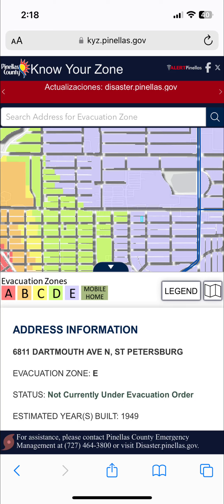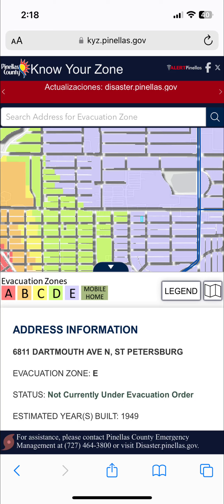CATEGORY 3 Hurricane Milton DOWNGRADED with 75 mph Wind Gusts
The latest information I have is that wind gusts will top out at 75 mph, making this storm much like Hurricane Ian of 2022 for the Saint Petersburg and Tampa areas.

Recall that Hurricane Ian did bring major flooding from the storm surge to Fort Myers in 2022.

The storm surge is expected to reach anywhere from 10-15 feet.  People in Zones A-C, were ordered to evacuate, as well as those in mobile homes (trailers).  That does not mean they legally have to evacuate, however.  You can choose to hunker down.

I have two friends in Tampa, and threeformer coworkers in the Clearwater/Saint Petersburg area.  All five people chose to shelter in place, with two of them relocating from Zone A.